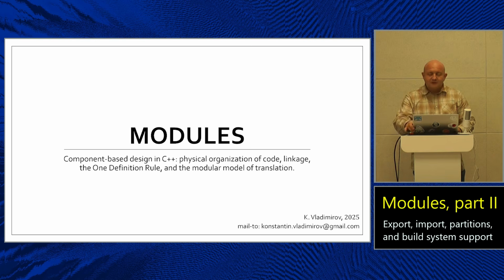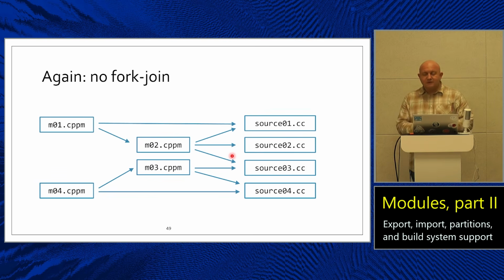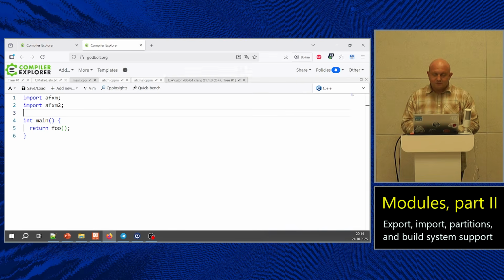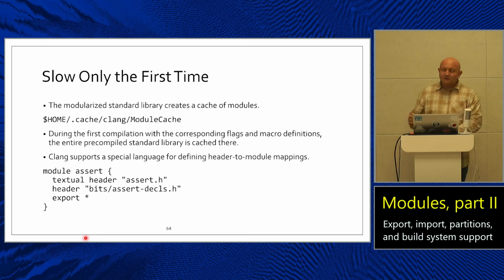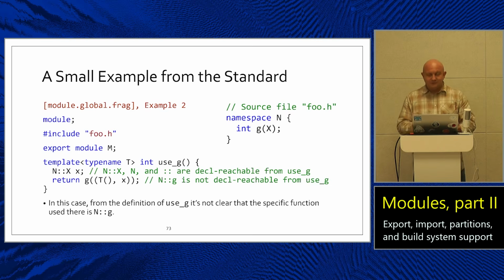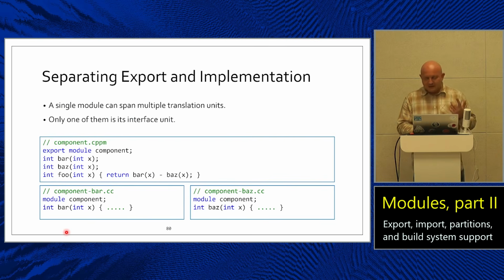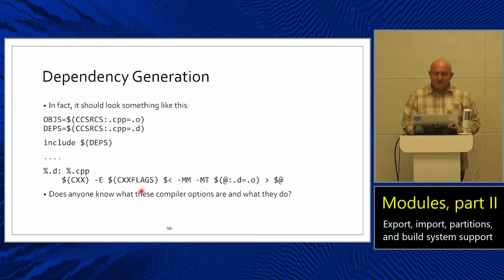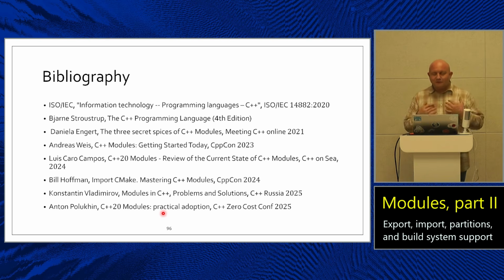Lecture 8. Modules part 2: Export, Import and BMI. Master's Course in C++ (MIPT, 2025-2026).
Master's degree lectures at MIPT on modern C++ in English. Department of Microprocessor Technologies.

In this lecture, we continue our discussion of C++ modules, which we only managed to get to at the very end of the previous lecture. We'll start by examining the problem of macro state and its impact on modular compilation. Then we'll go through the rules of export in detail and look at several different ways of including headers inside modules. The central topic of this lecture is the concept of reachability, which extends the familiar mechanisms of name lookup and template instantiation. Finally, we'll see how modules enable a component-based design and how they are now supported in modern build systems.

Timeline:
00:00 Module linkage
06:20 Macro state and dependency graphs
14:17 Rules of export
24:56 Attached names and importable headers
36:18 Global module fragment
39:46 Reachability and decl-reachability
49:40 Deers again: specializations and reachability. Private fragments.
56:10 Back to the Component-based approach. Partitions.
01:03:13 BMI, dependenices and collate.
01:13:30 CMake support
01:17:04 Homework (course project) and bibliography.

Lecturer: Konstantin Vladimirov.
Lecture date: October 22, 2025.
Filming assistance: Anastasia Chernikova, Vladislav Belov

Errata:
* Empty for now.